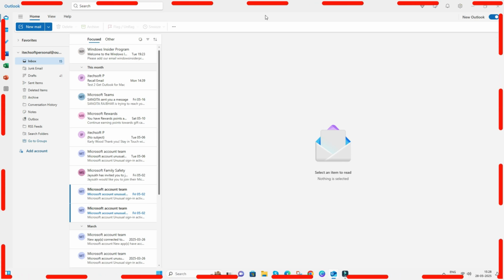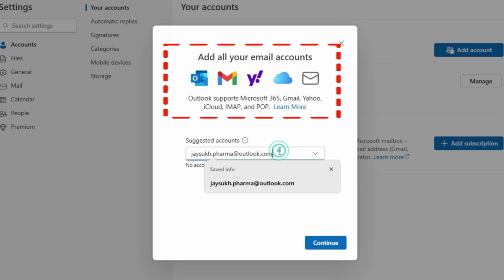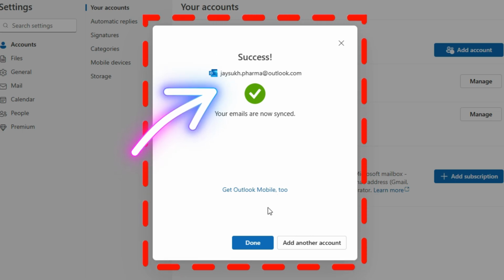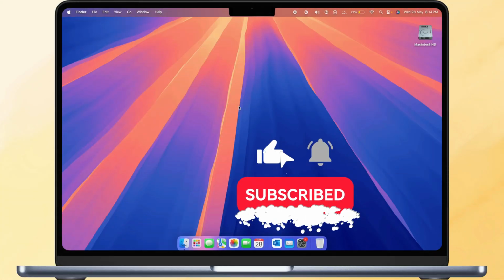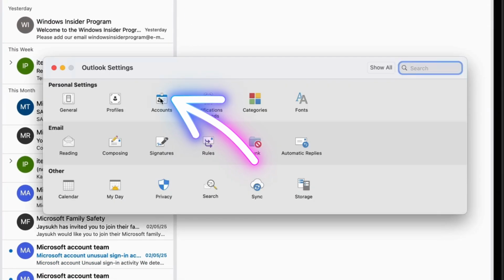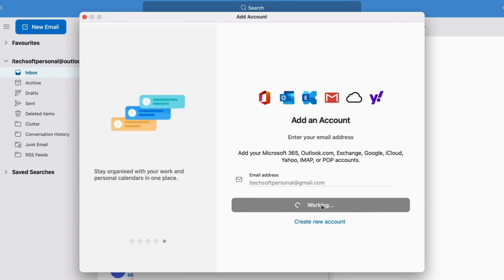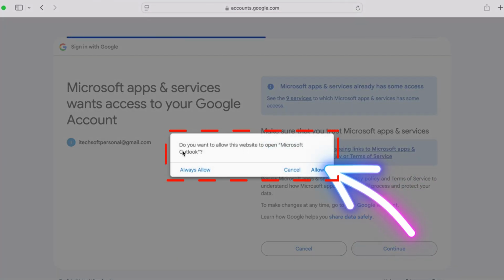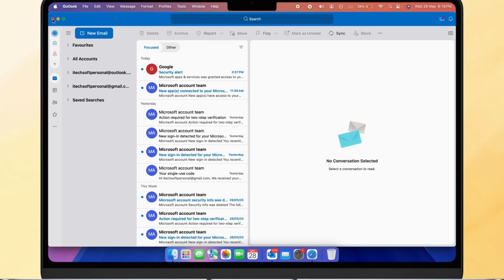How to Add Another Email Account to Outlook 365 | Add Multiple Email Accounts in Microsoft Outlook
Here's how to Add Multiple Email Accounts in Outlook for Microsoft 365 and how to get multiple email profiles in Outlook on Windows and Mac Systems.

00:00 intro
00:17 Windows Outlook
01:11 Mac Outlook

add a new account in Microsoft Outlook on both Windows and Mac.

How to Add Another Email Account to Outlook 365,
Add Multiple Email Accounts in Microsoft Outlook,
How To Add Email Account To Outlook Windows 11,
Manage Email Accounts to Outlook,
Microsoft Outlook Accounts in Windows 11,
Add Multiple Email Accounts in Windows 11,
How to Add a New Email Account to Outlook Office 365,
How to Setup Outlook Windows 11,
How to Configure Outlook Windows 11,
Add Additional Mailboxes to Outlook,

Whether you’re setting up a work email or adding a personal account.

Let’s get started with Outlook on Windows.

Open Outlook on your Windows computer.

Click the Settings icon in the top-right corner of the screen.

Go to the Accounts and select your accounts.

Click on the Add account tab.

Choose the type of account you want to add.

Most of the time, you can select the default Email Account option.

Outlook will try to connect automatically.

Once the account is added, click Done.

You’ll now see it listed under your email accounts.

Click close, and Outlook will begin syncing your inbox.

On the left side of the panel, select the account inbox and manage it.

Now, let’s add an account in Outlook on a Mac.

First, open Outlook on your Mac.

Click on Outlook in the top-left corner of the screen.

From the menu, choose settings.

Select Accounts from the Outlook Settings menu.

Click Add Account.

Choose the account type you want to add.

The default Email Account option works in most cases.

Click Sign in and choose your email Provider, such as a Gmail account.

You might be asked to give Outlook permission to access your email. Approve if prompted.
A pop-up may appear asking if this website can open Microsoft Outlook. Click Allow.
After that, go back to the Outlook application,
and your new account will be added, and your inbox will begin syncing.
That’s it. You’ve successfully added a new account to Outlook.